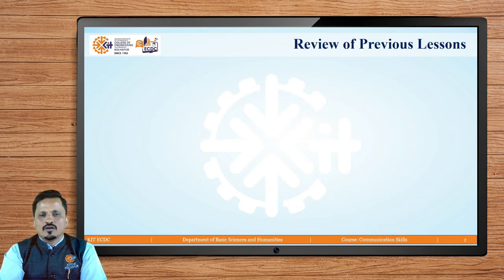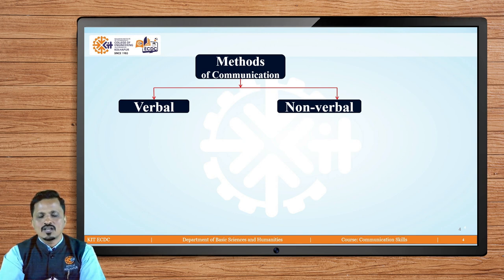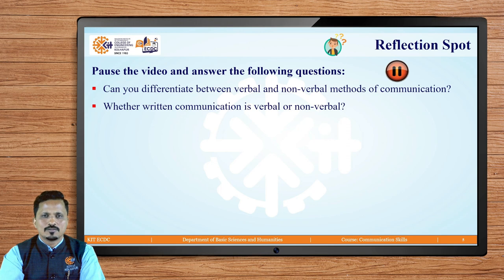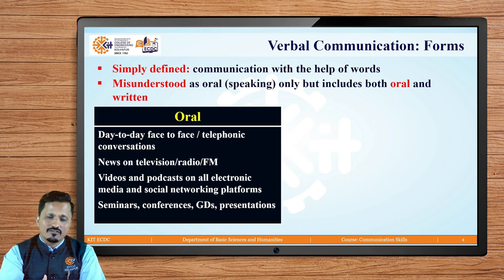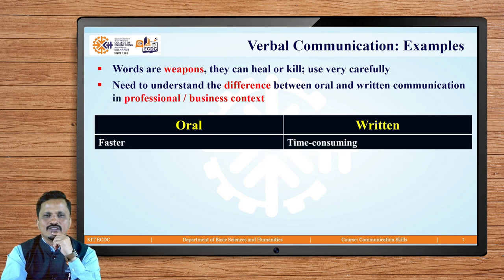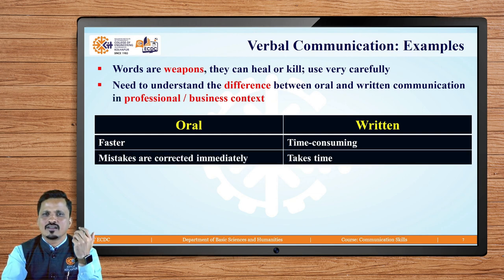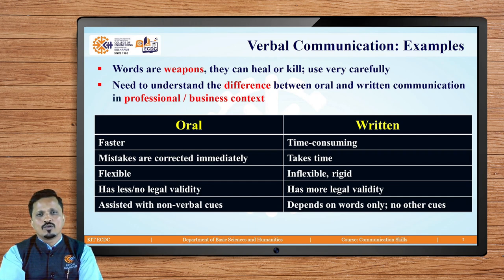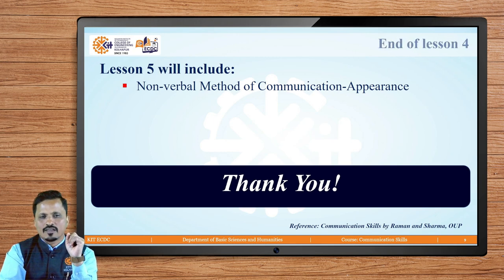U1_L4: Verbal Communication | Communication Skills / Business Communication